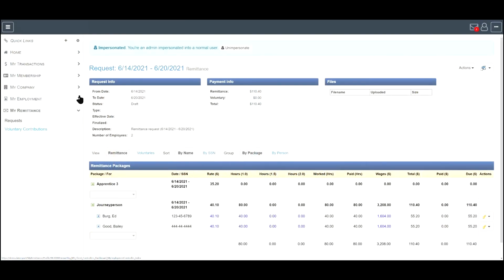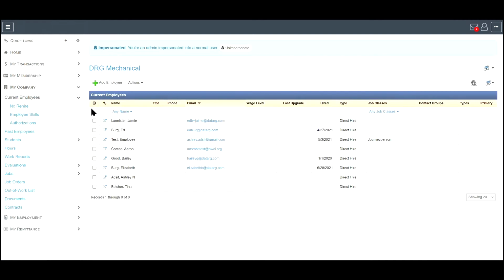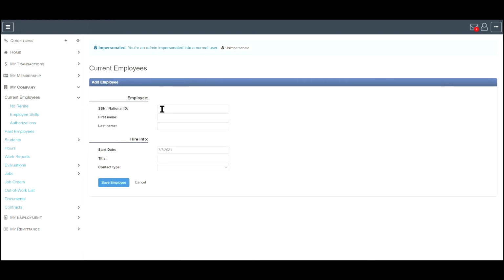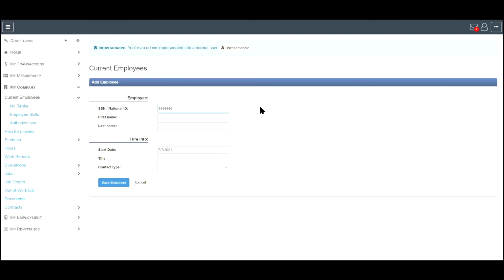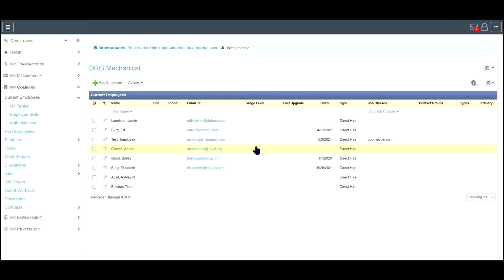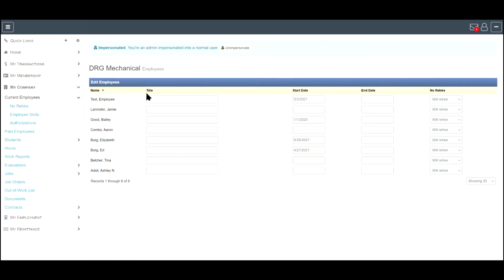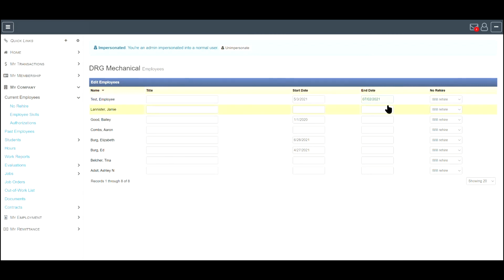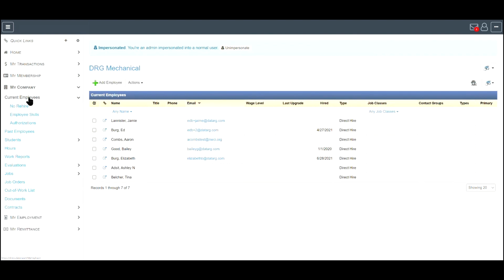Managing Members On My Employer Roster As Company Admin